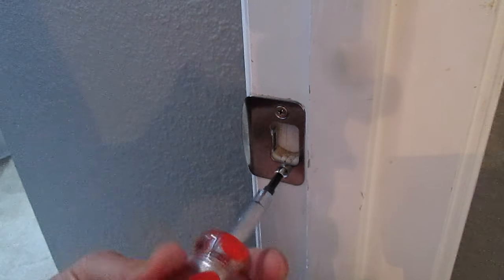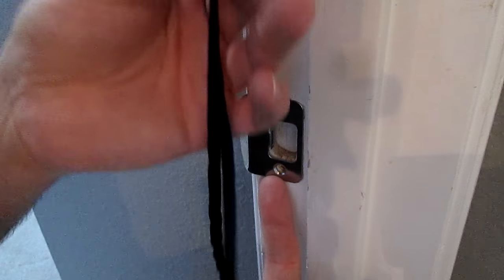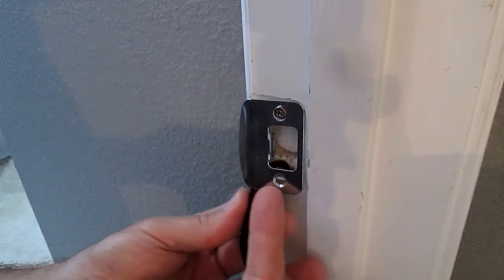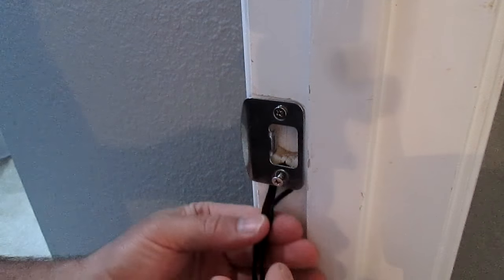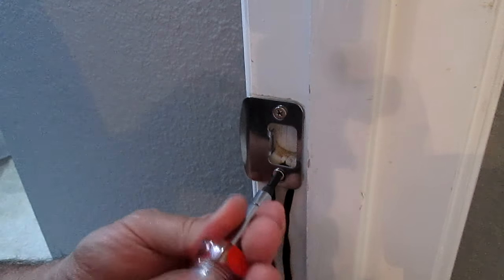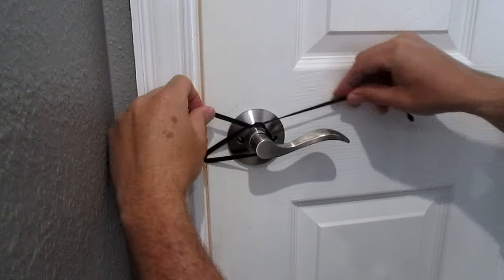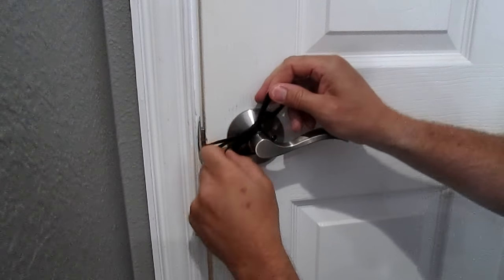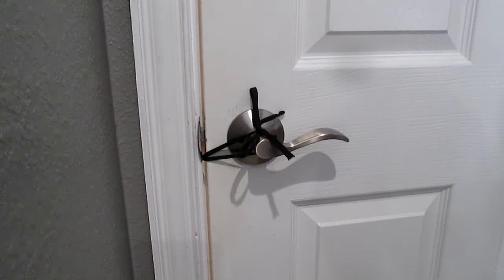How To Lock a Door That Does Not Have a Lock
Sometimes you need to temporarily lock a door that does not have a lock.